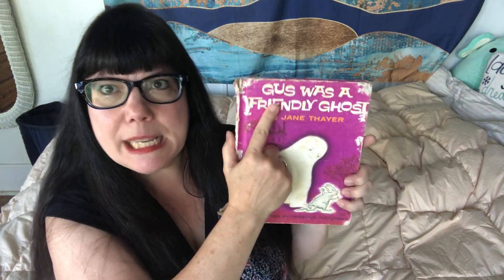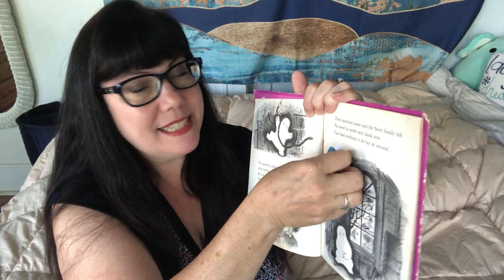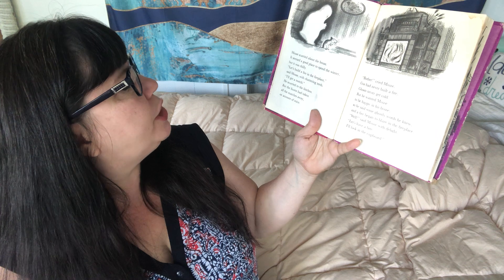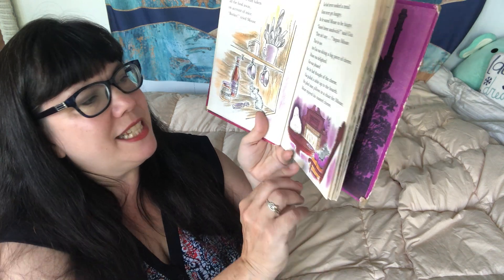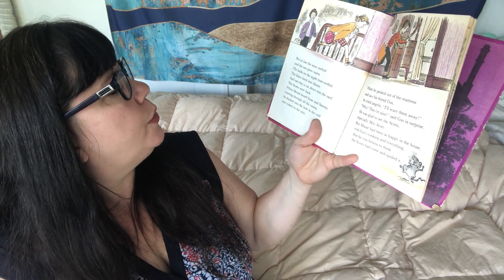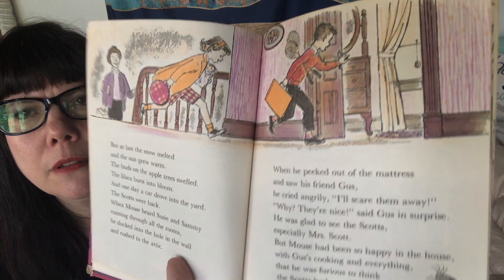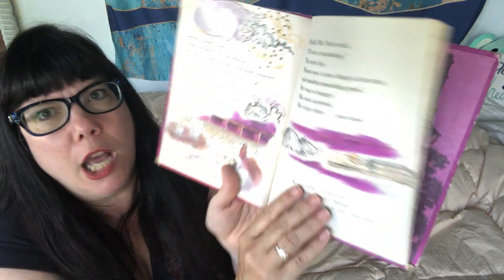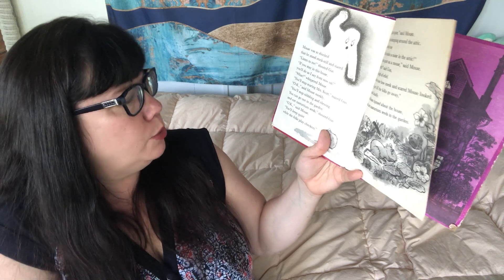Gus Was The Friendly Ghost